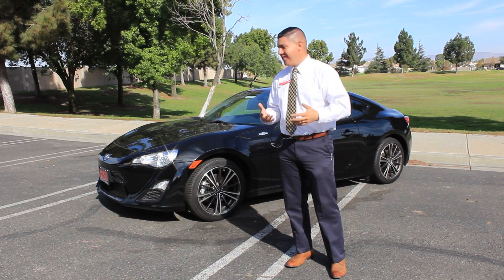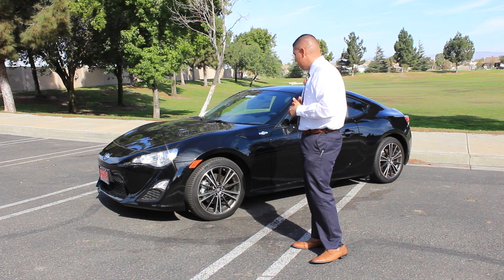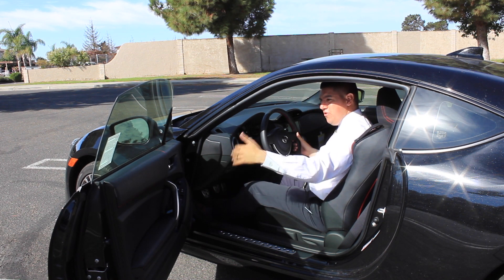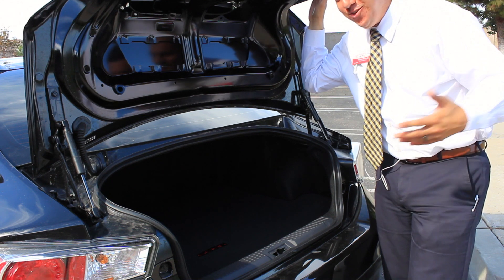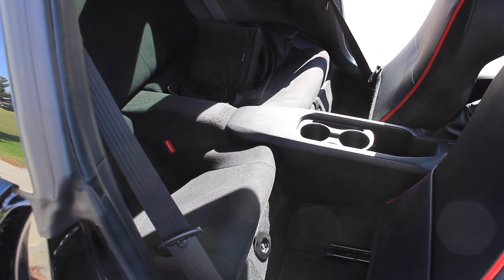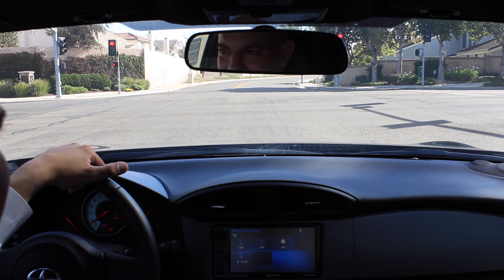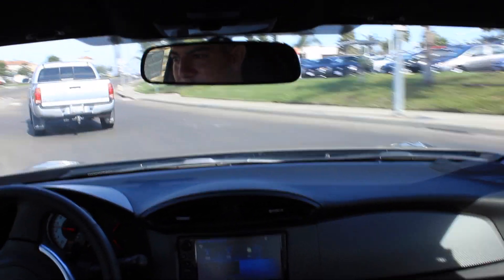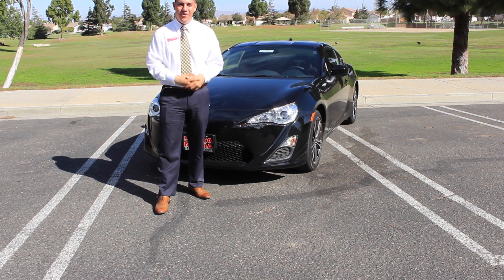2016 SCION FR-S REVIEW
Back with another video of the scion FR-S. Definitely a very fun and exciting vehicle. This is the 2016 model. This vehicle is priced at $26,175

EQUIPMENT
Standard
Bumpers: body-color
Illuminated entry
Driver vanity mirror
AM/FM radio
Tilt steering wheel
Pioneer AM/FM/CD Head Unit
Power windows
CD player
8 Speakers
Alloy wheels
Traction control
4-Wheel Disc Brakes
Radio data system
Overhead airbag
Delay-off headlights
Tachometer
Speed control
MP3 decoder
Dual front side impact airbags
Brake assist
Trip computer
Air Conditioning
Rear anti-roll bar
Panic alarm
Fully automatic headlights
Premium audio system: Pioneer
Driver door bin
ABS brakes
Telescoping steering wheel
Fabric Upholstery
Power steering